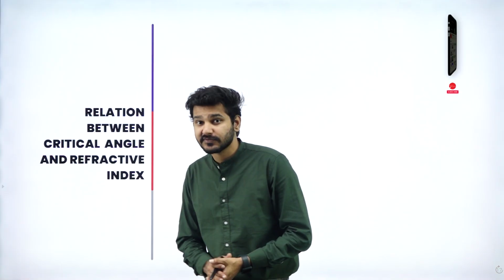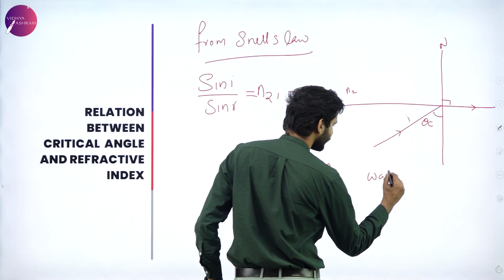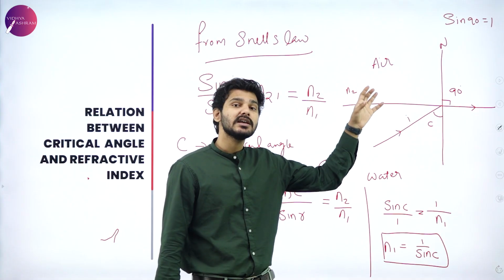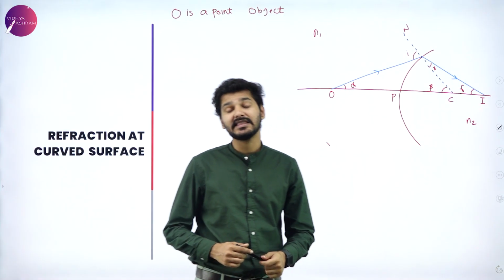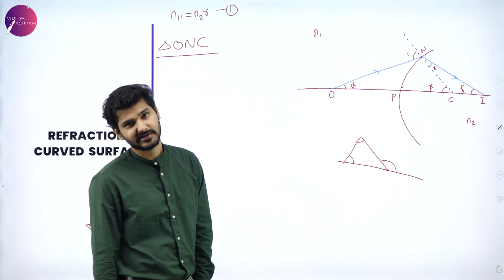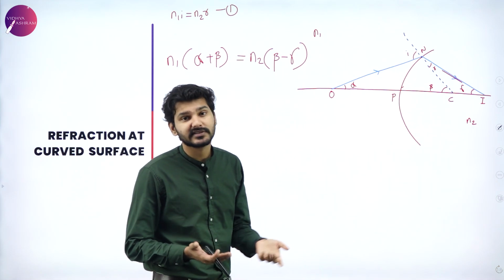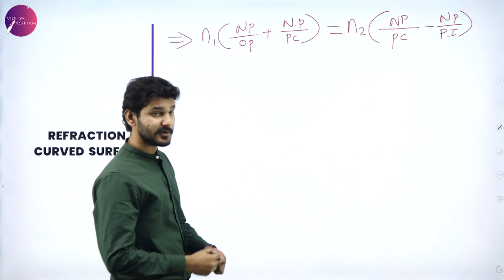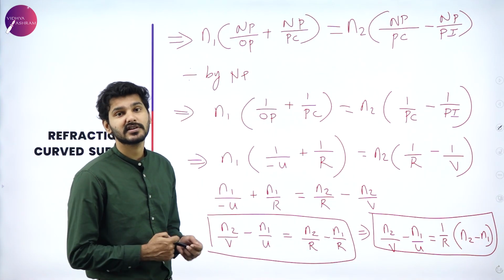DAY 38 | PHYSICS | II PUC | RAY OPTICS AND OPTICAL INSTRUMENTS | L3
Class : II PUC
Stream : SCIENCE
Subject : PHYSICS
Chapter Name : RAY OPTICS AND OPTICAL INSTRUMENTS
Lecture : 3